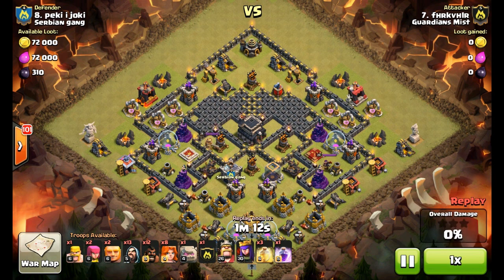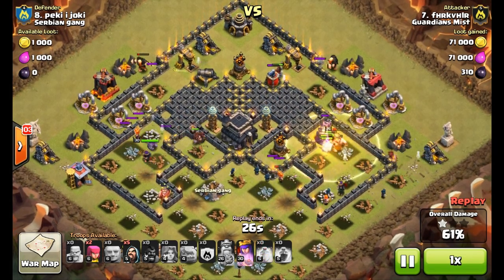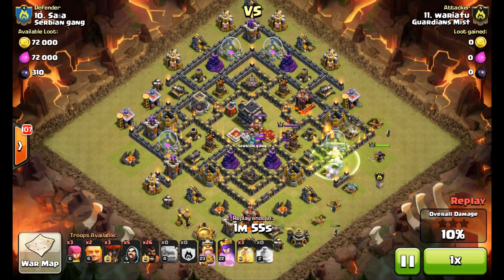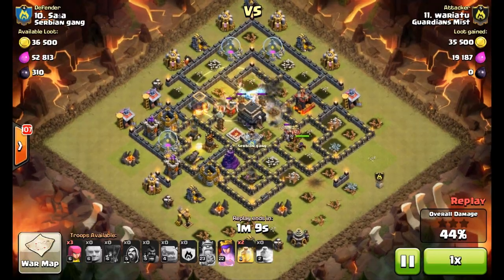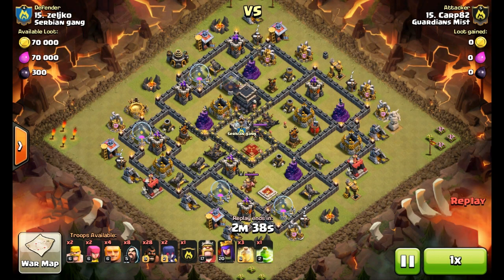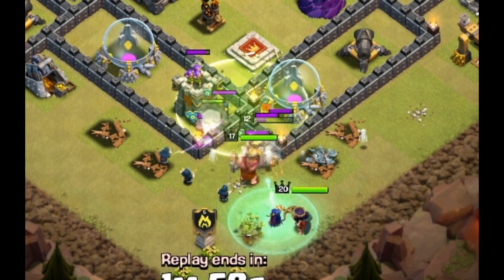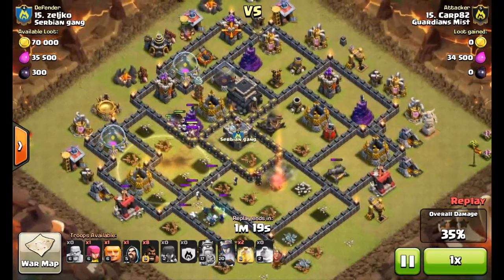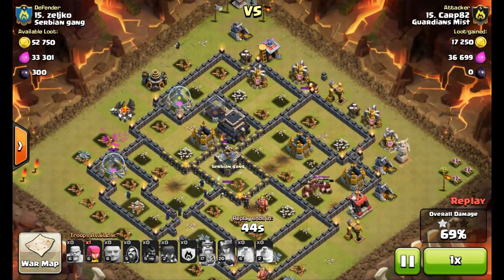Clash of Clans - HOW TO GET THE FASTEST 3 STAR IN CLASH HISTORY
Hey everyone, Mark here yet again with the FASTEST 3 STAR IN CLASH OF CLANS HISTORY! :)

MY CLAN: Guardians Mist
MY NAME: TheDukeOfWales

THE FASTEST 3 STAR IN HISTORY